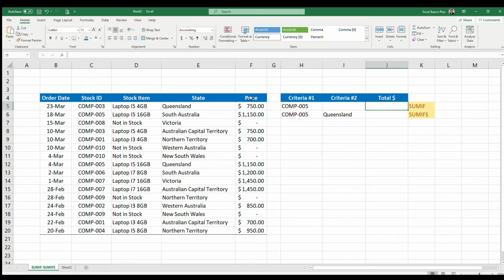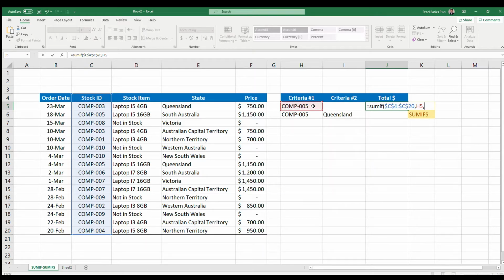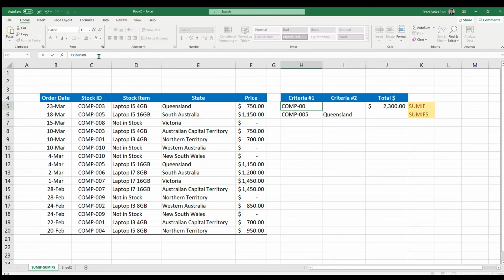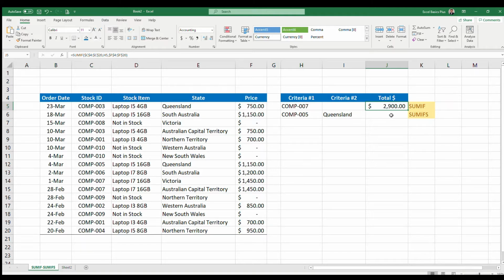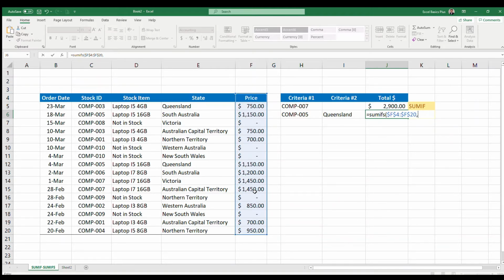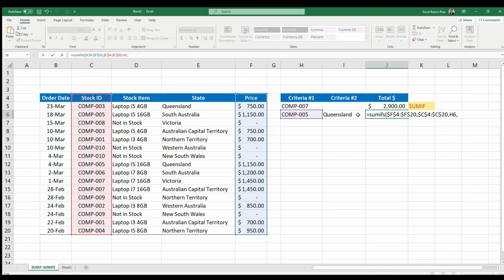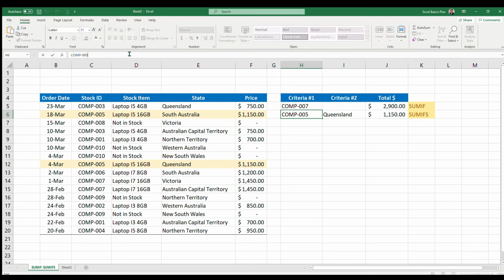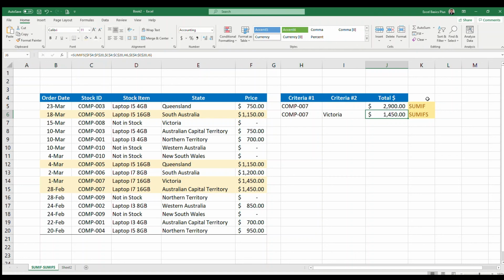Learn Excel: The SUMIF and SUMIFS formulas - Excel Basics Plus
Video 15. A quick refresher on the SUMIF formula from Video 8 followed by an introduction to the SUMIFS formula. Learn how to sum a range of values based on multiple criteria in the data.
=SUMIFS(the range to sum, criteria range 1, criteria 1, criteria range 2, criteria 2...)